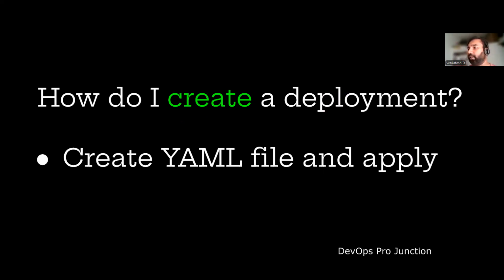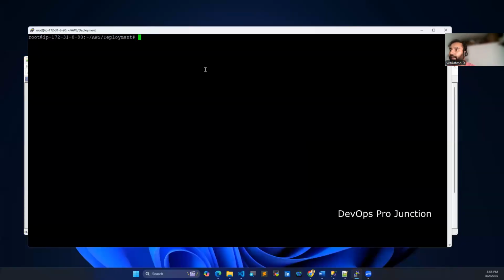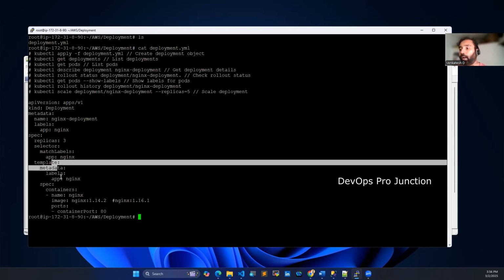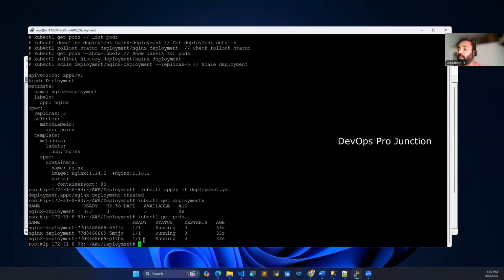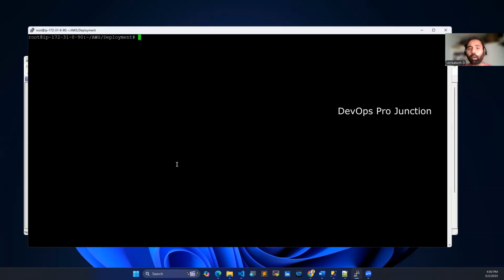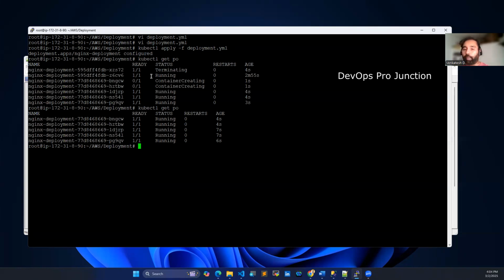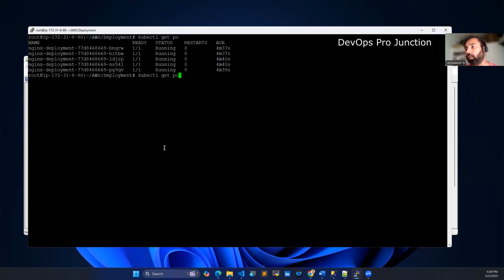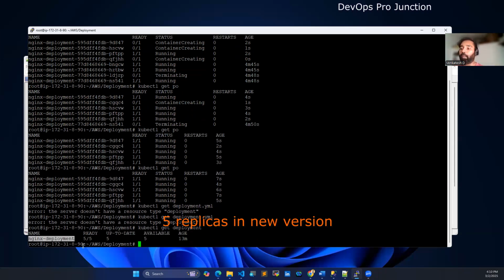What is Deployment in Kubernetes | How it is works? | How to upgrade app using deployment | DevOps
🚀 Kubernetes Deployment Explained | Learn How to Deploy Applications in Kubernetes! 🚀

Are you struggling with Deployments in Kubernetes? In this video, we break down the Kubernetes Deployment concept, its importance, and how to manage application rollouts effectively.

🔹 What you’ll learn in this video:
✅ How Deployments manage ReplicaSets & Pods
✅ How to create, update, and rollback Deployments
✅ Rolling updates vs Recreate strategy
✅ Best practices for managing Deployments

🔹 Commands and YAML file examples included!

🔥 Whether you’re a beginner or experienced DevOps engineer, this tutorial will help you understand how to efficiently deploy applications in a Kubernetes cluster.

📌 Timestamps:
00:00 - Introduction to Kubernetes Deployment
00:32 -  What is a Deployment in Kubernetes?
01:02 -  Why we use deployment?
01:56 - Deployment YAML Manifest Explained
04:33 -  Creating and Updating a Deployment
07:19 - Subscribe